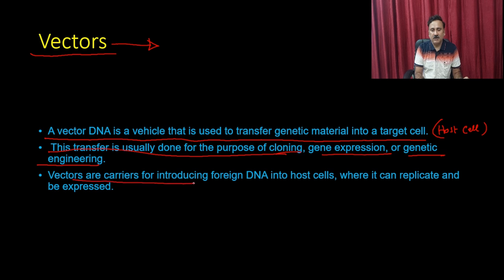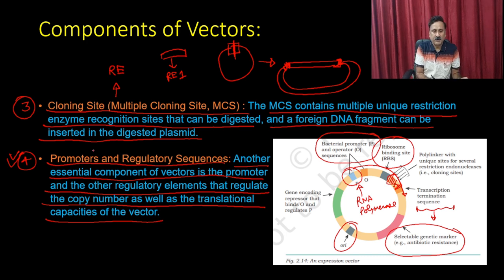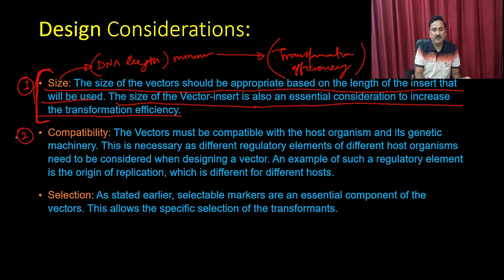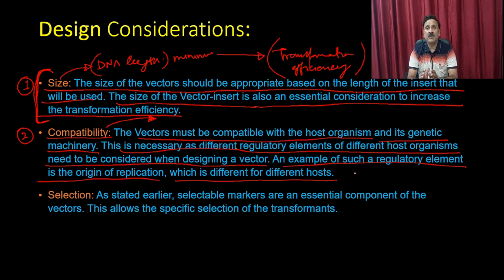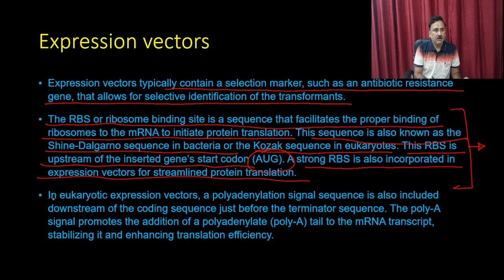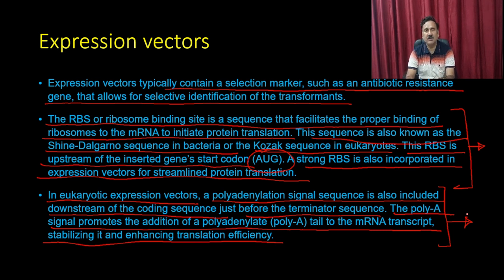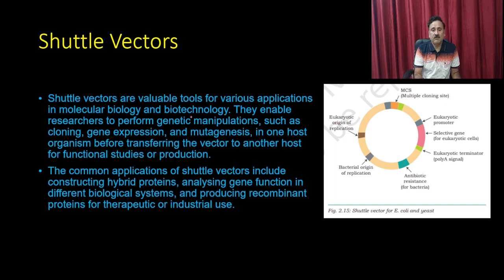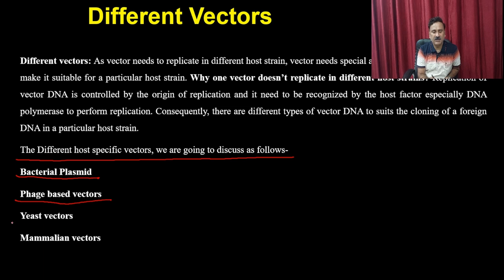Host-Vector System Part-3